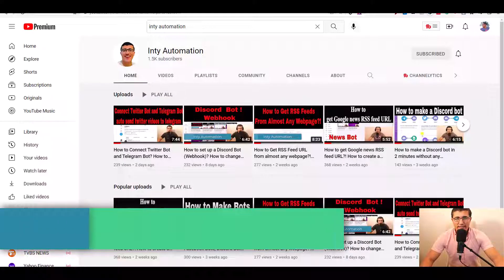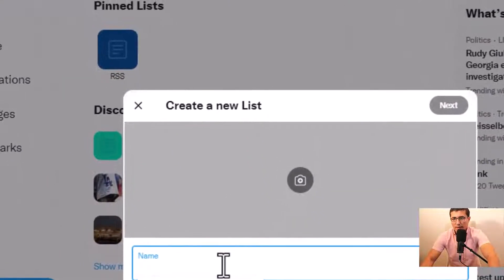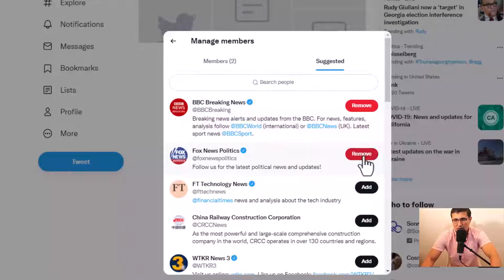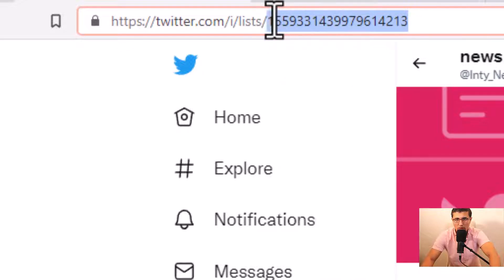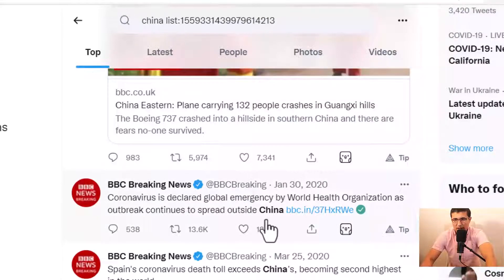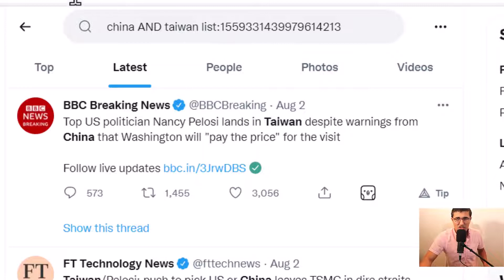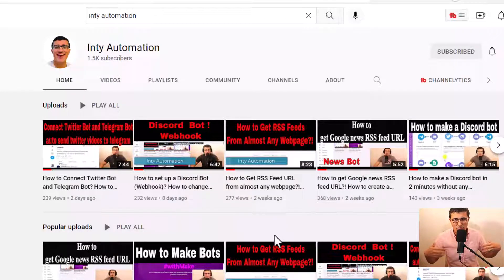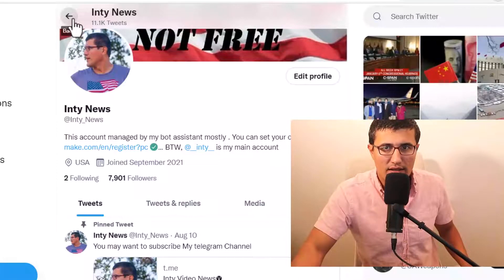How to use Twitter list? Twitter bots need lists!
1,Build and automate anything in one powerful visual platform